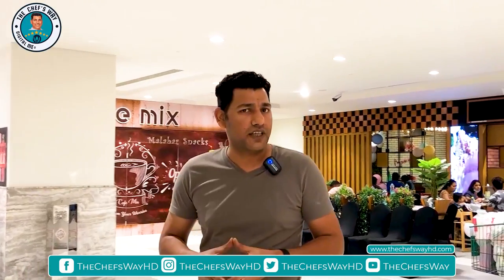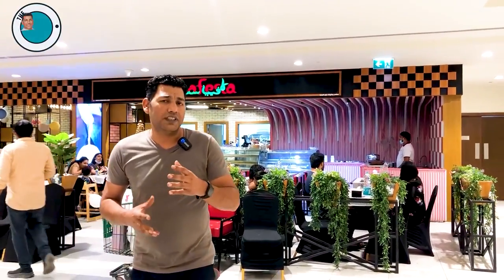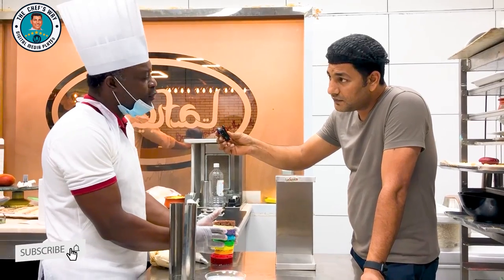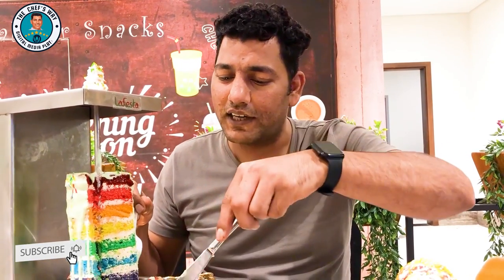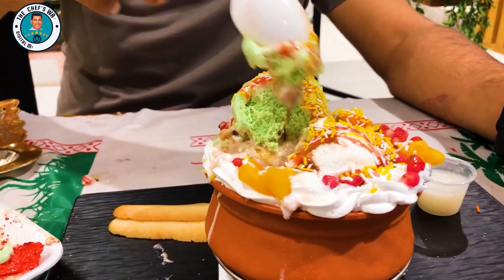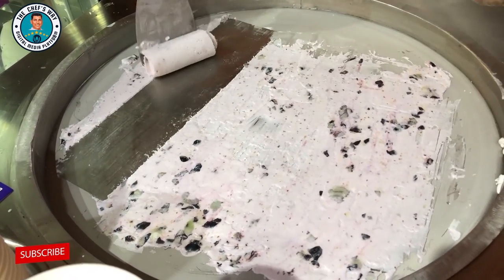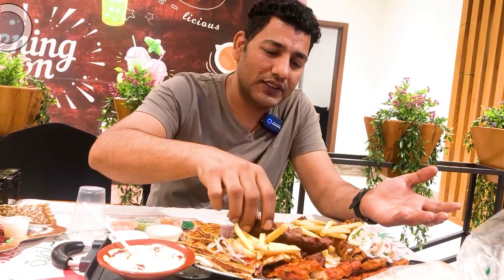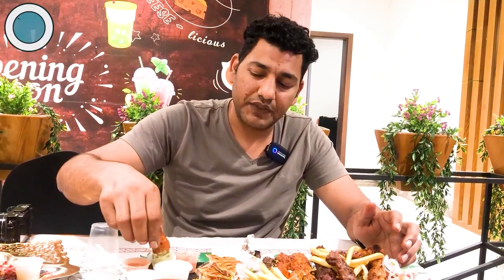Shawarma Cake & Ice Cream Biryani Introduce in UAE | La Fiesta Sweets | The Chef's Way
Food Expert & CEO The Chef's Way Mr Abid Sharif Suddenly visit La fiesta sweets which is located in sharjah UAE and he prompt visit in kitchen and share live experiance with audience and he also experiance the new introductive and trendy dish Shawarma And biryani ice cream and he was like boom taste.

The Chefs Way Official Youtube Channel.